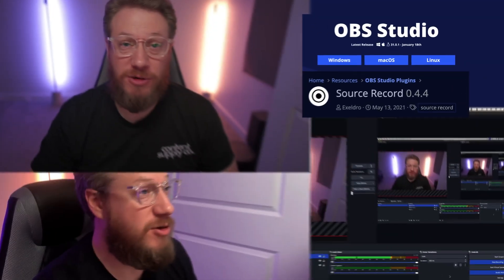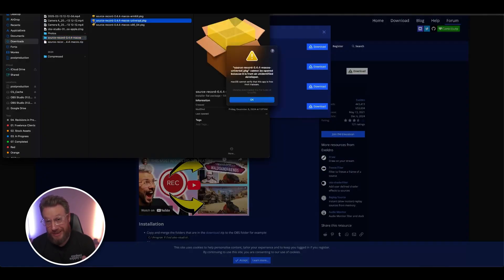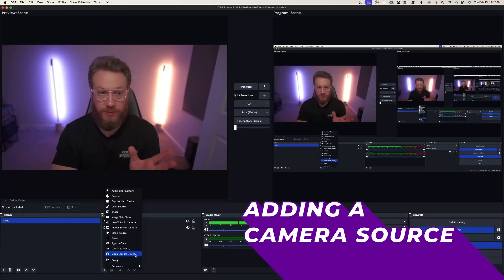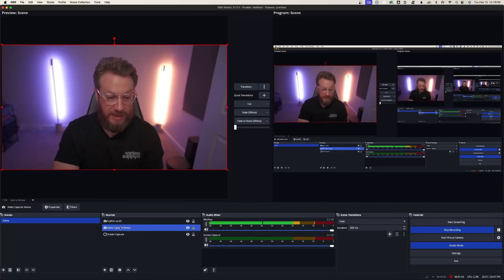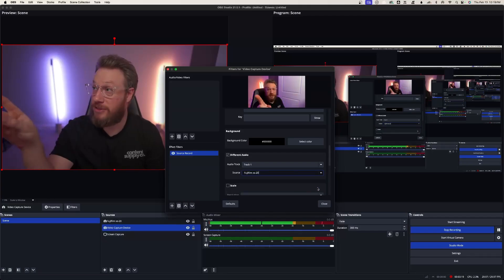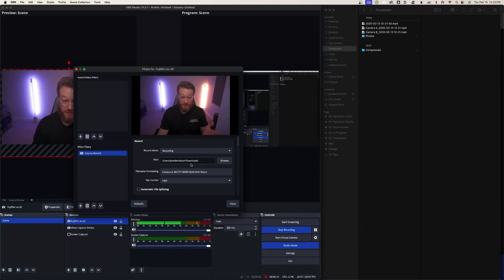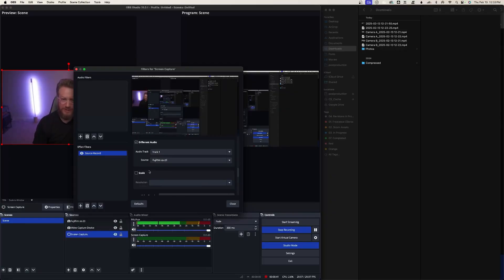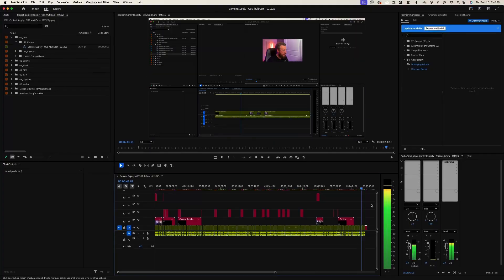How to Record Multiple Cameras in OBS – The Easy Way!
Ever wished you could record multiple cameras at once without the headache of syncing everything later? You’re in luck! In this video, Jared from Content Supply walks you through how to use OBS and the Source Record plugin to capture all your angles at the same time—saving you time and making editing way easier.

What You’ll Learn in This Video:
✅ How to set up OBS Studio on Mac, Windows, or Linux
✅ How to install the Source Record plugin for multi-camera recording
✅ The best settings for video quality, bit rate, and audio
✅ How to edit multi-cam footage quickly in Adobe Premiere Pro

Why This Will Change Your Life (or at least your workflow 😉):
🎬 No more manual syncing – everything records together
🎥 Super clean, high-quality footage from multiple sources
🎛️ Perfect for video creators, podcasters, and live streamers

Tools You’ll Need:
🎥 OBS Studio
🔌 Source Record Plugin

If you’ve ever struggled with multi-camera recording, this setup is a game-changer. Give it a shot and let me know how it works for you!

⌚️Timestamps:
0:00 – Introduction: Why multi-cam recording is a game-changer
0:12 – Step 1: Installing OBS Studio (Mac, Windows, Linux)
0:41 – Step 2: Downloading & installing the Source Record plugin
1:37 – Step 3: Adding multiple camera sources in OBS
2:45 – Step 4: Setting up video capture devices (iPhone, CamLink, etc.)
3:55 – Step 5: Applying the Source Record plugin to your cameras
4:43 – Step 6: Optimizing video quality, bit rate & resolution settings
5:49 – Step 7: Recording multiple cameras at once – see it in action!
6:38 – Step 8: Where to find and organize your recorded footage
6:59 – Step 9: Editing multi-camera footage in Adobe Premiere Pro
7:40 – Final thoughts & how this setup can improve your workflow

Hi, we’re Content Supply. 👋 And we’re here to show you how to create effective content — from videos to courses, podcasts, photos, websites and more! We've worked with many worldwide brands such as Princess Cruises, Zendesk, U.S. Marine Corp., Teachable, Match Group, and many others.

Many brands struggle to create effective media that actually works to grow their business. They have no clear message, marketing plan, or process for consistent content creation.

Content Supply empowers brands to become media companies — creating premium content at scale that inspires, educates, and motivates!

Here are the ways to work with us here at Content Supply:

💡 BECOME A MEDIA COMPANY: ContentSupply.com
🎥 VIDEO SERVICES: VideoSupply.com
🚀 COURSE CREATION SERVICES: Course.co/
🎙️ PODCASTING SERVICES: PodcastSupply.com
📷 PHOTO SERVICES: PhotoSupply.com
🎭 ACTING SERVICES: ActorSupply.com
🔗 WEBSITE SERVICES: Website.Design
🎬 STUDIO RENTALS: *Coming soon